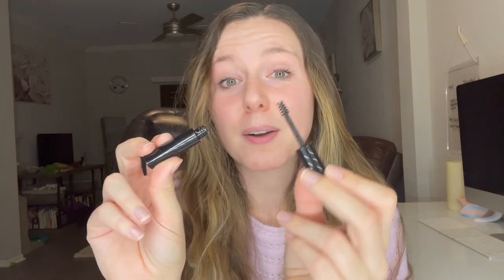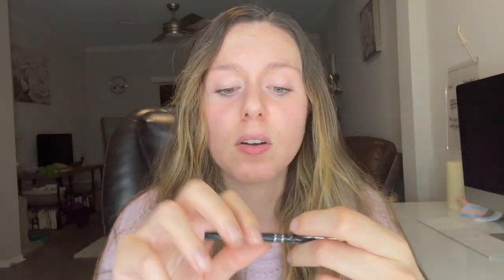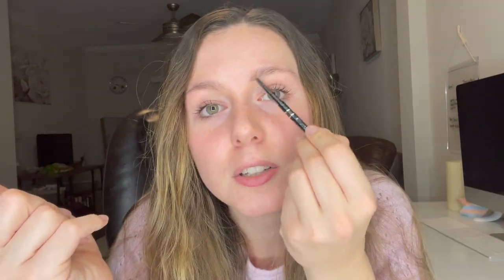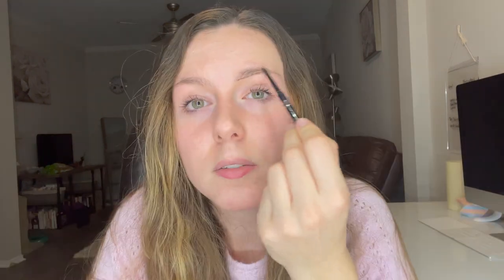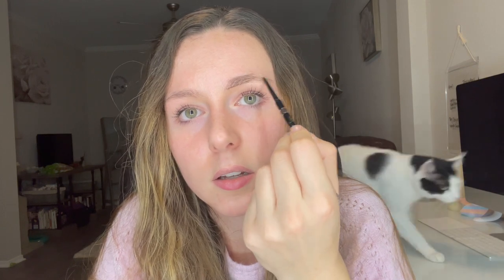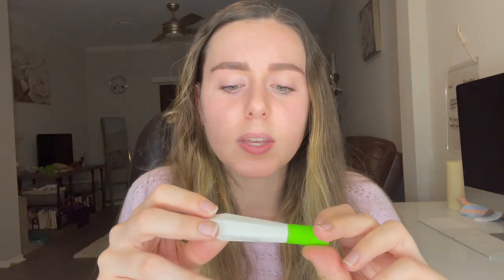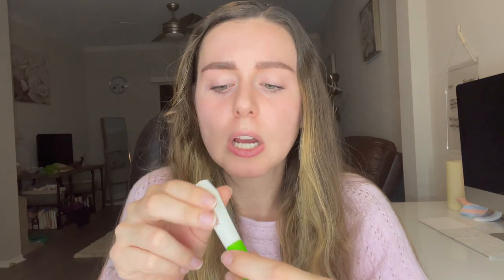HOW TO: FLAWLESS EVERYDAY EYEBROW TUTORIAL